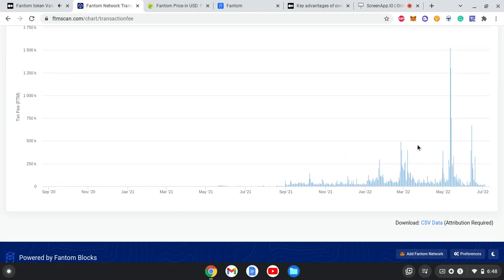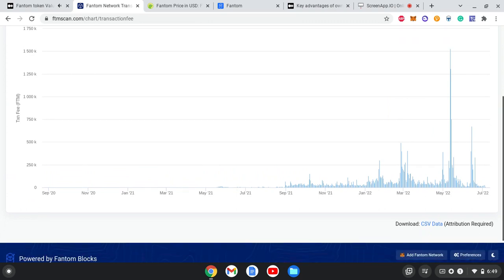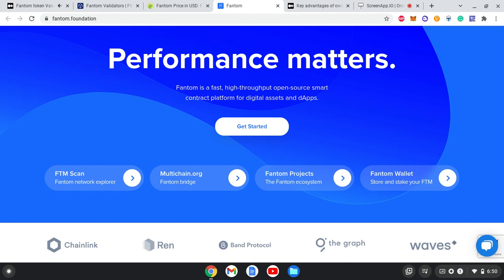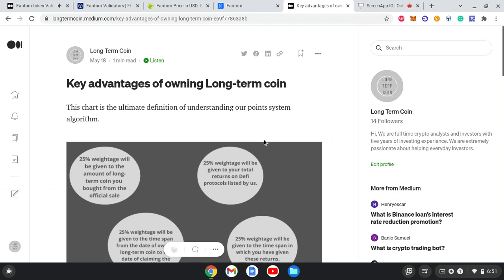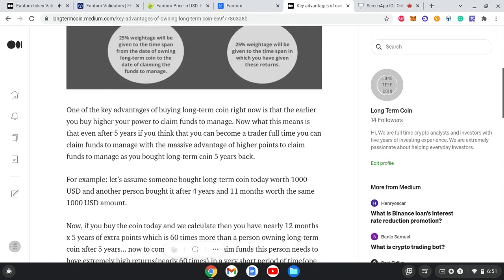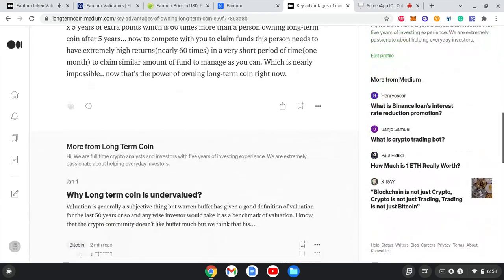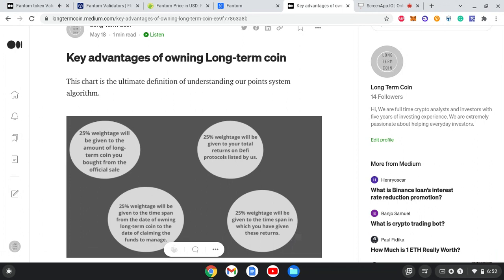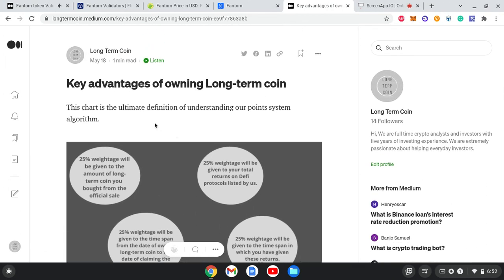Fantom Token Valuation Explained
Hi all, In this video, we will discuss Ftm tokens' valuation...We will discuss methods of doing valuation and also discuss simple principles which can help us define undervalued tokens.